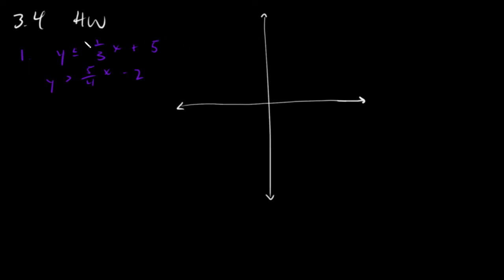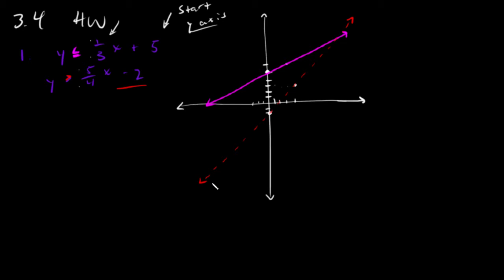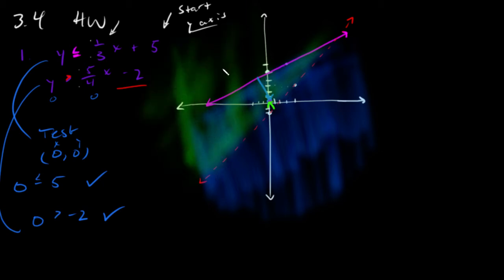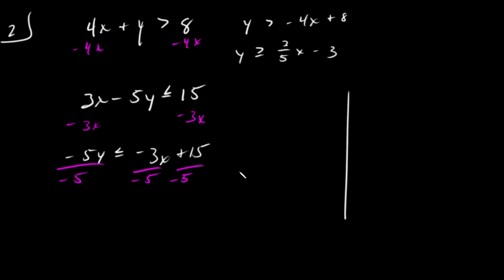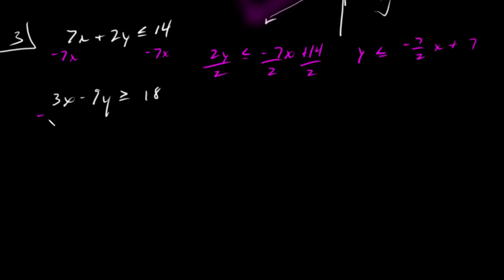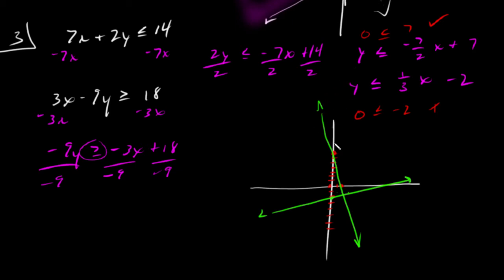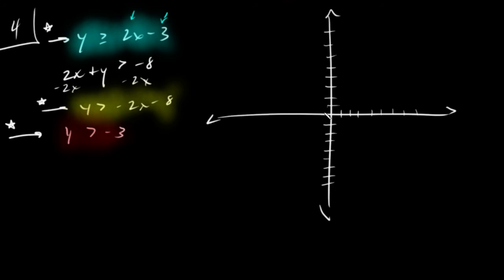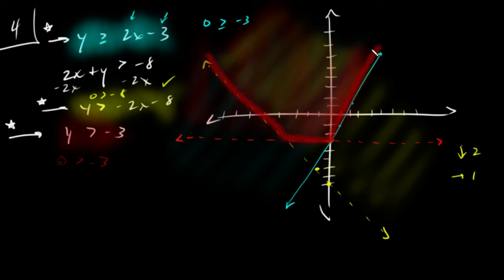A2 - 3.4 Homework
Don't bother watching the last 6 minutes. I'm just doodling.